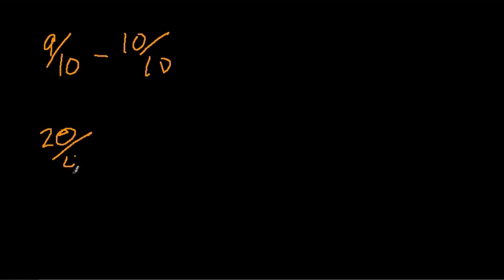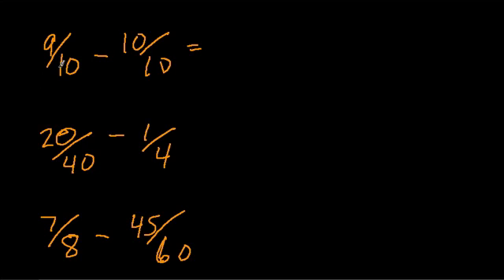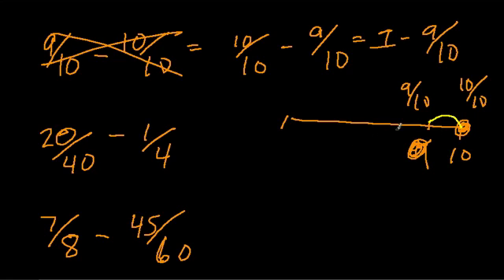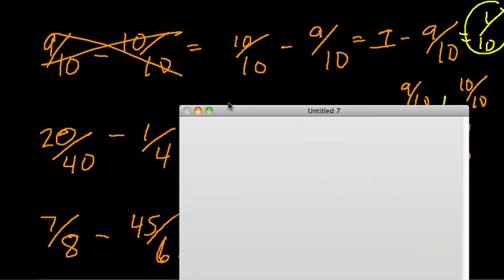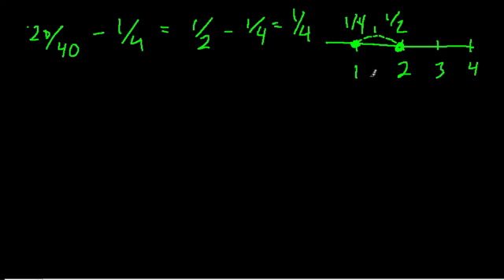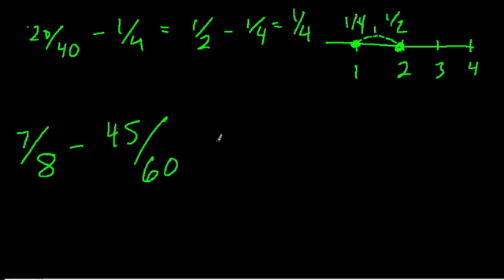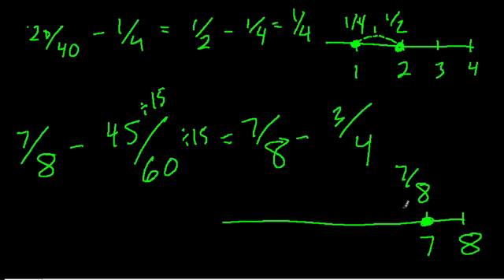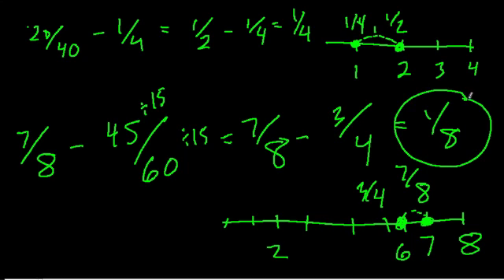Using a Double Number Line String 11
Using a double number line to make sense of fraction subtraction